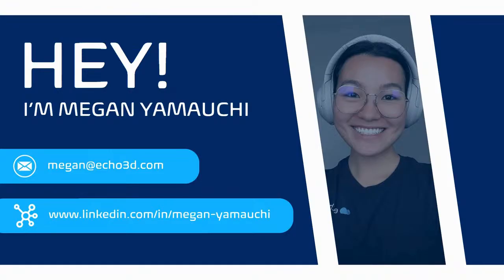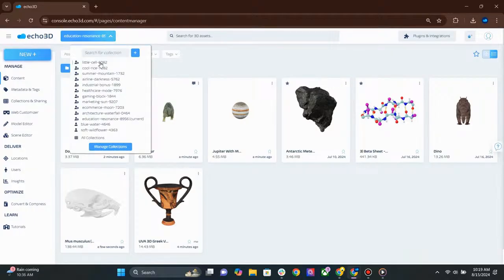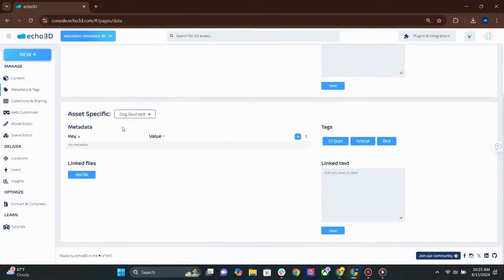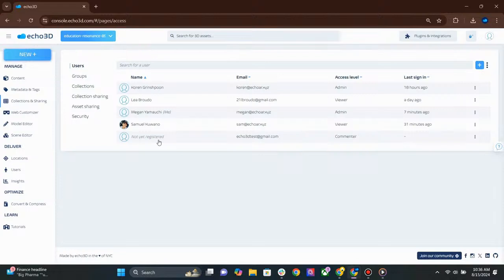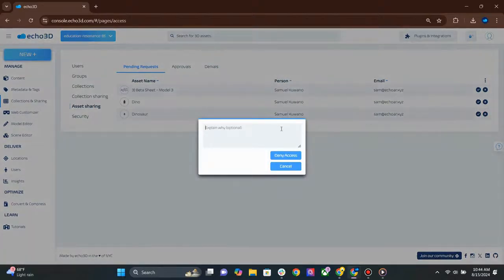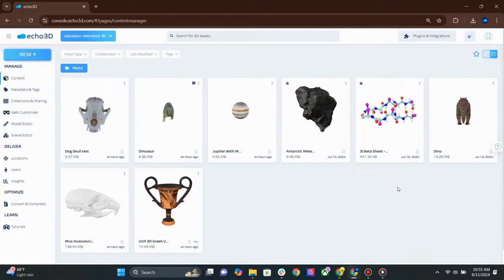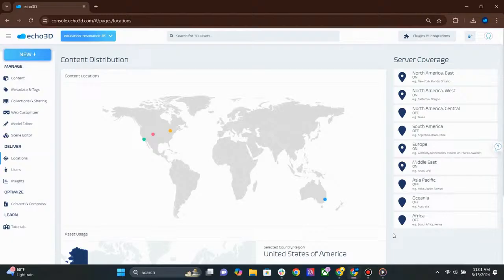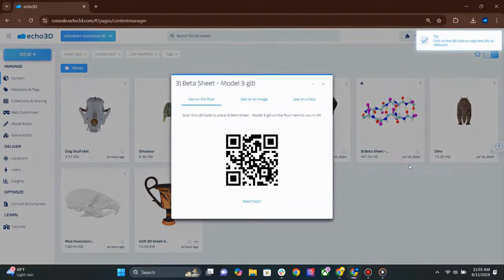About DAM Time: 3D Digital Asset Management for Educational Enterprises